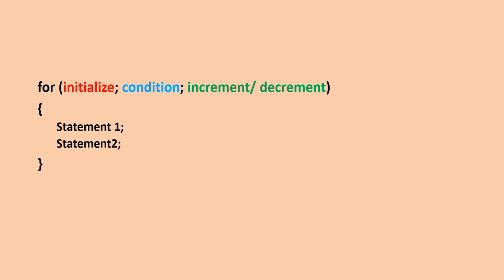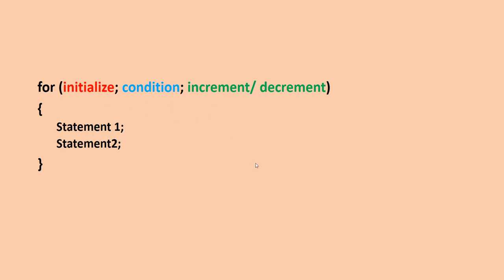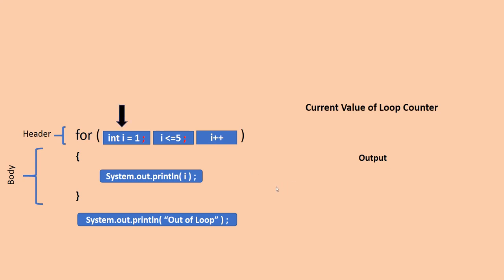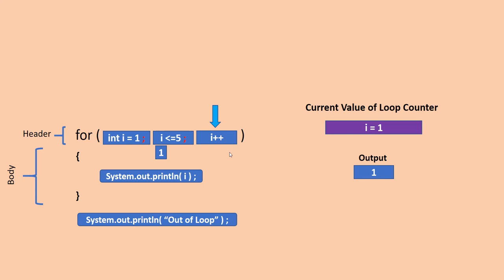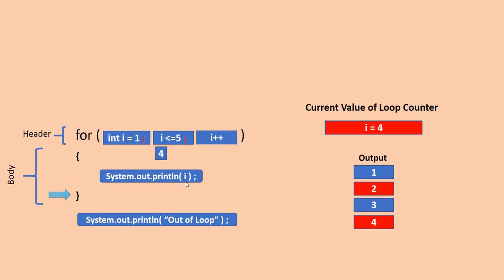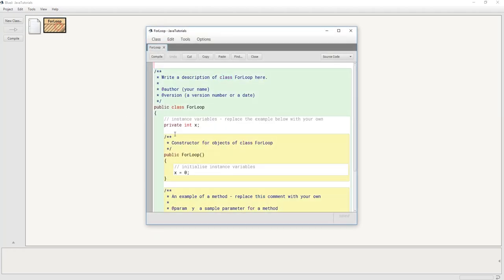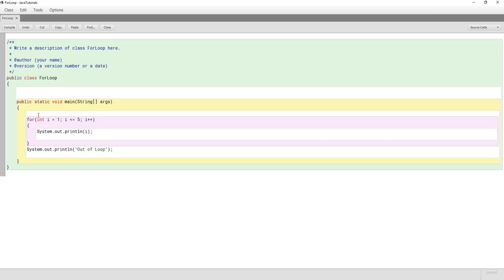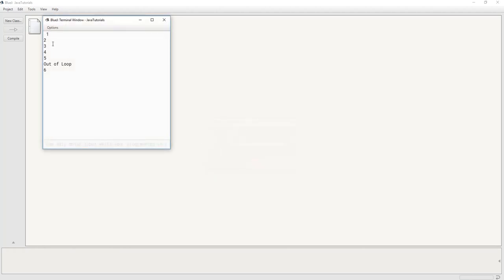Java tutorial for beginners - for loop Part 1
Hello everyone in this video I will be telling you how for loop works in Java. When the loop first starts, the initialization portion of the loop is executed. Generally, this is an expression that sets the value of the loop control variable, which acts as a counter that controls the loop. It is important to understand that the initialization expression is executed only
once. Next, the condition is evaluated. This must be a Boolean expression. It usually tests the loop control variable against a target value. If this expression is true, then the body of the loop is executed. If it is false, the loop terminates. Next, the iteration portion of the loop is executed. This is usually an expression that increments or decrements the loop control variable. The loop then iterates, first evaluating the conditional expression, then executing the body of the loop, and then executing the iteration expression with each pass. This process repeats until the controlling expression is false.